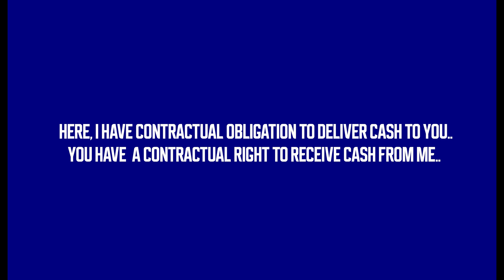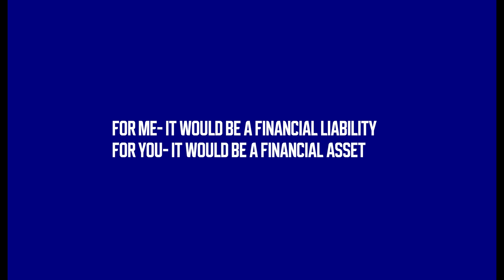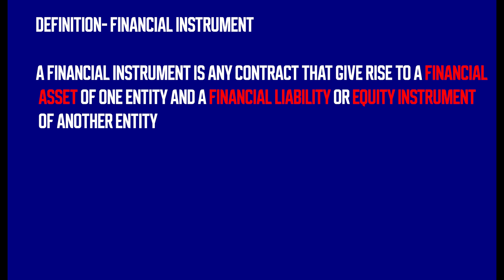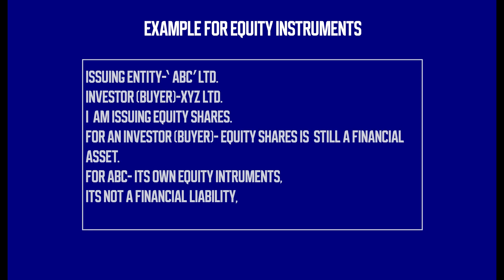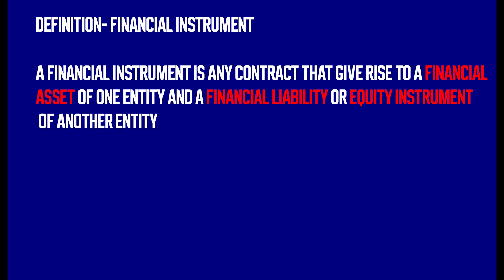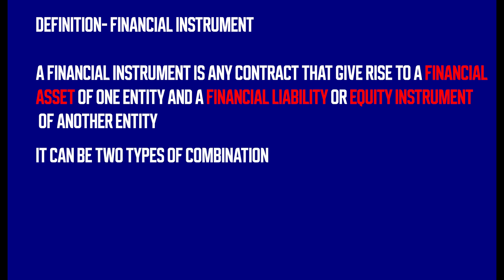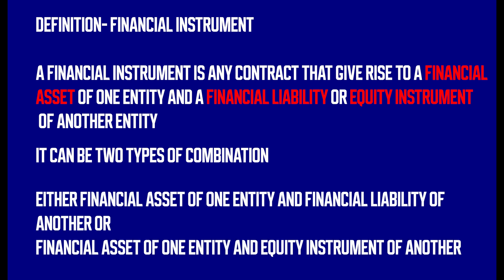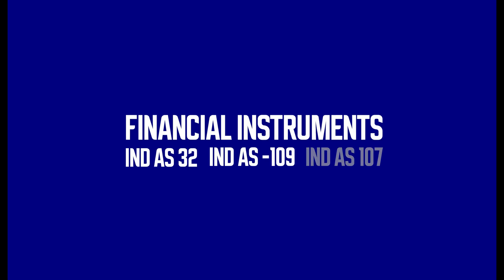FINANCIAL INSTRUMENTS- IND AS -32, 107 AND 109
THIS VIDEO PROVIDE YOU INFORMATION ABOUT THE MEANING AND DEFINITION OF IND AS -32, 107 AND 109  - FINANCIAL INSTRUMENTS
FROM FINANCIAL REPORTING.